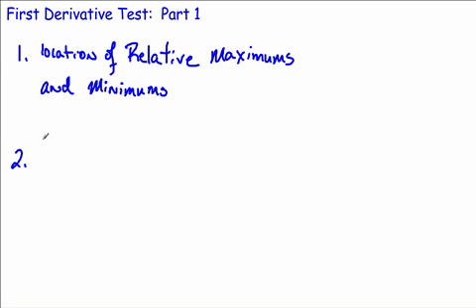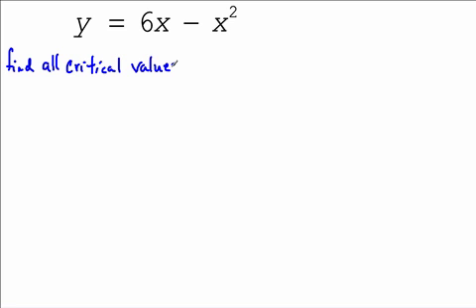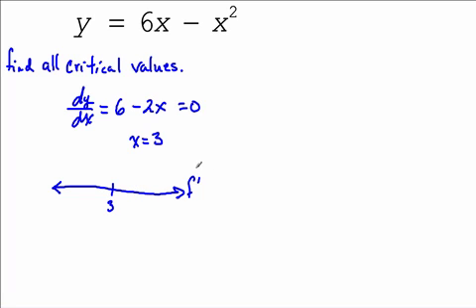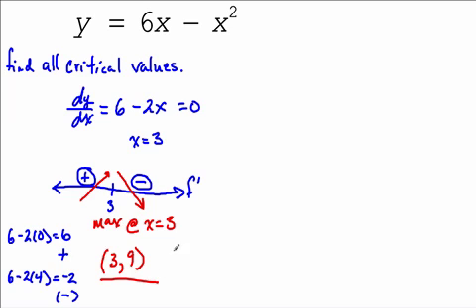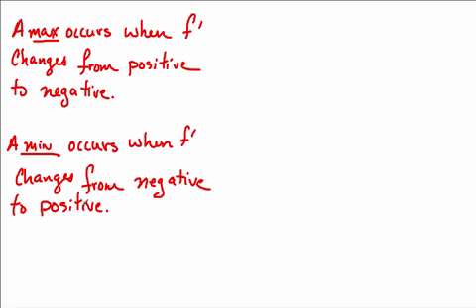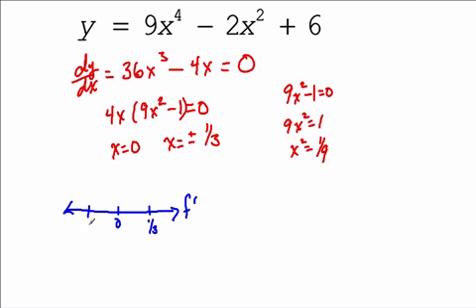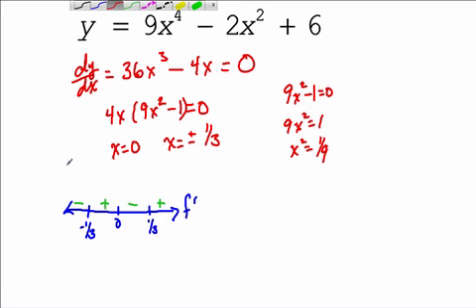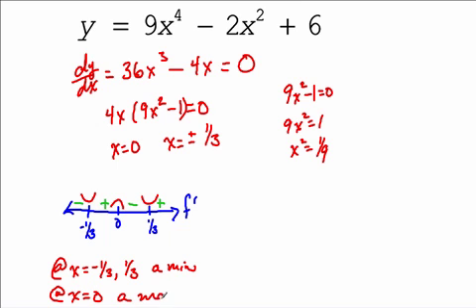first derivative test part 1.m4v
This video studies the first derivative test